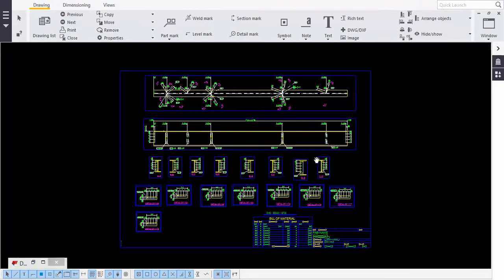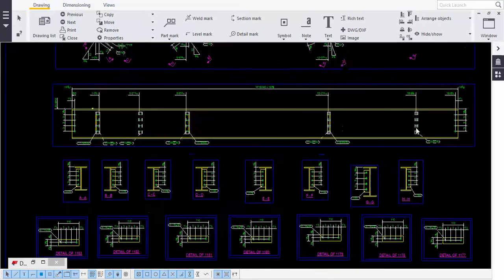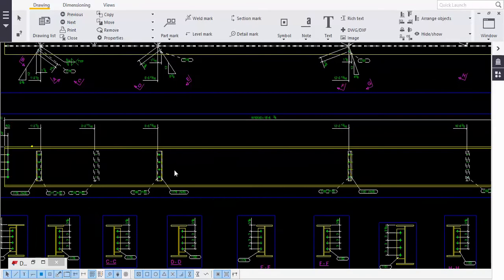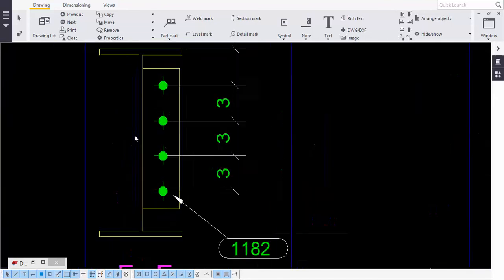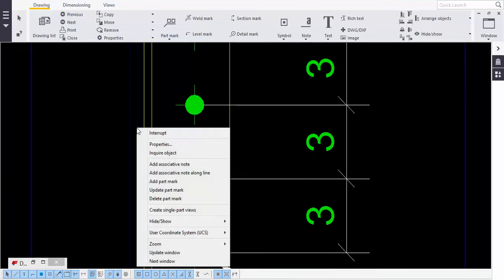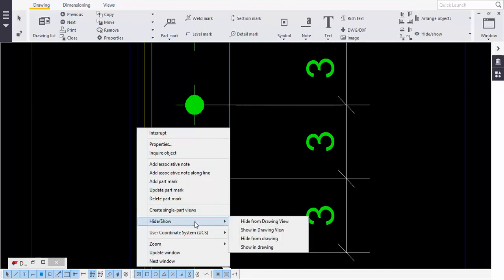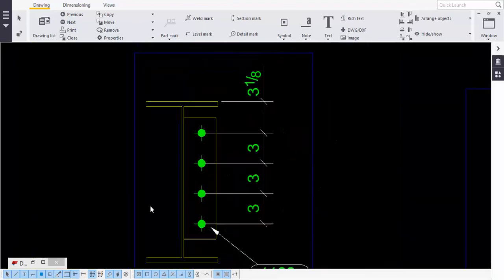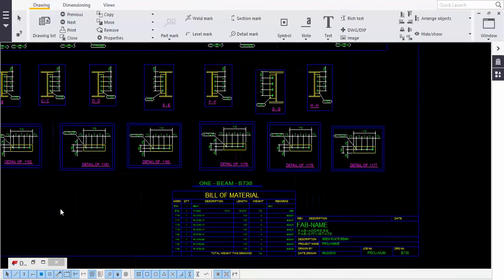Skewed Beams/Tekla Detailing